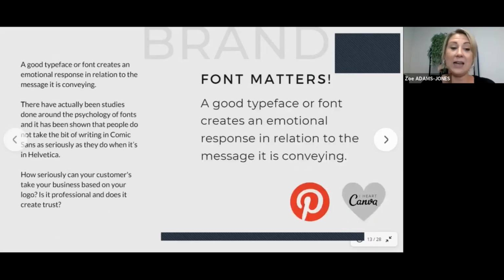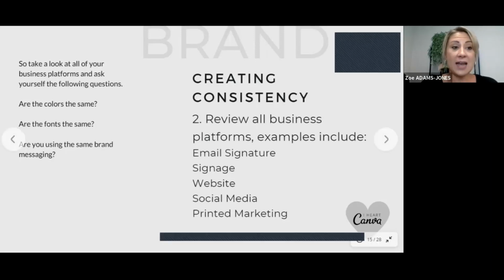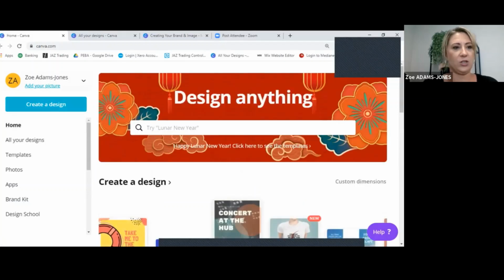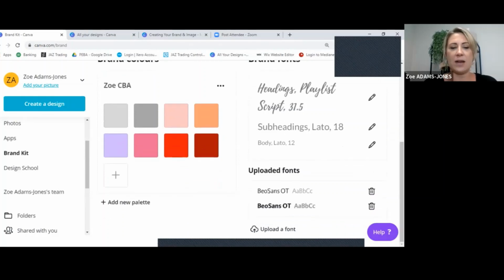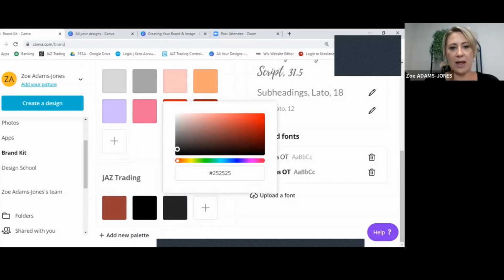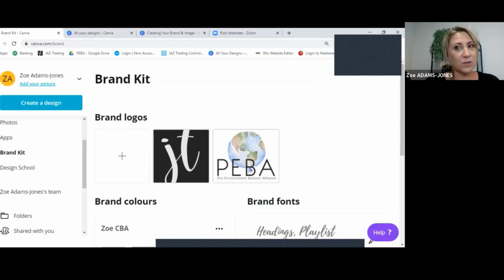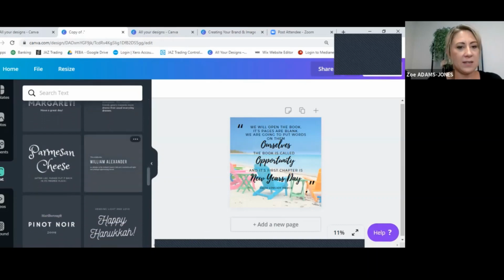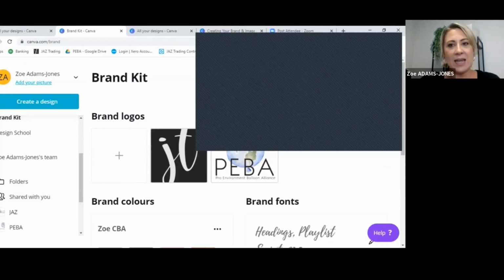Setting Up Your Branding Kit in Canva Tutorial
Creating consistency is key to effective branding. In this quick Video Tutorial, Zoe Adams-Jones CBA from JAZ Trading shows you how to use the Branding Kit feature in Canva to help you achieve consistent branding.